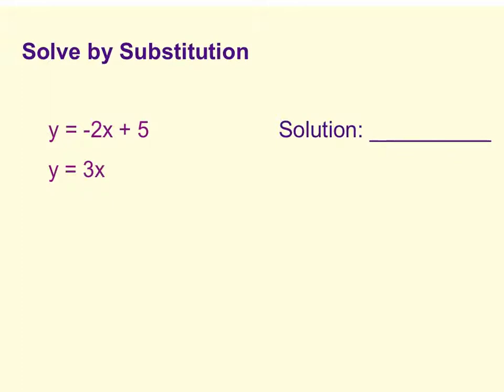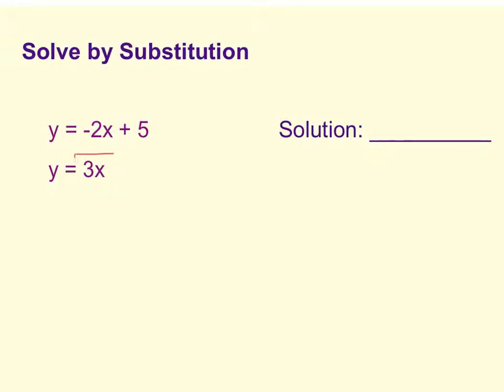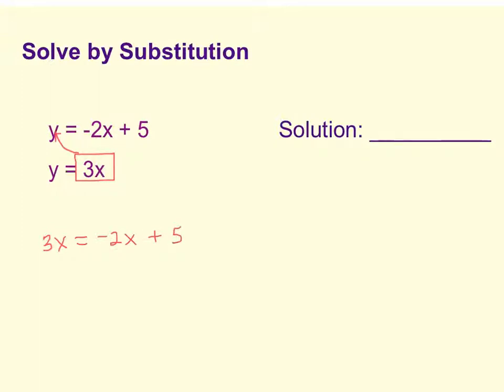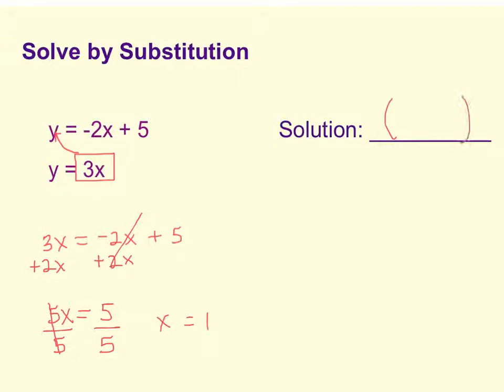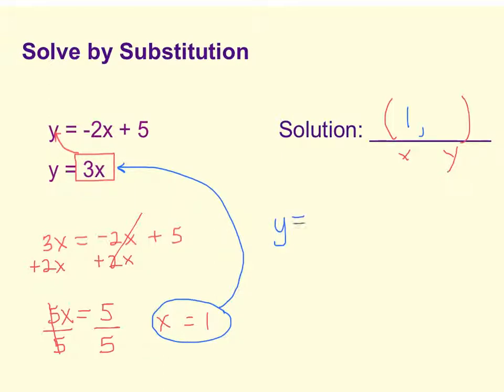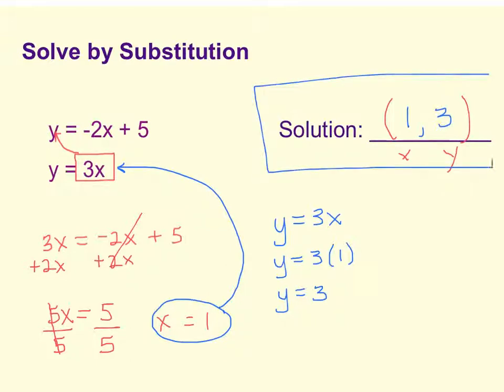Solve by Substitution (2)